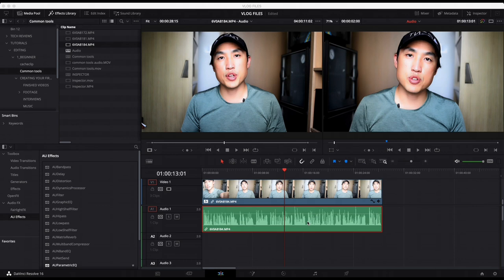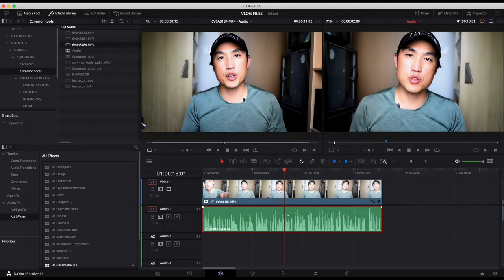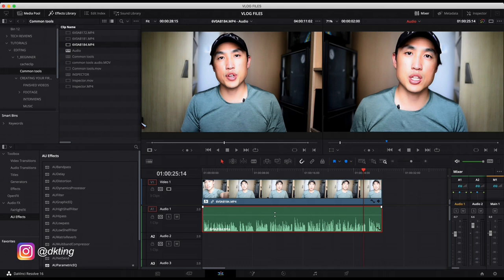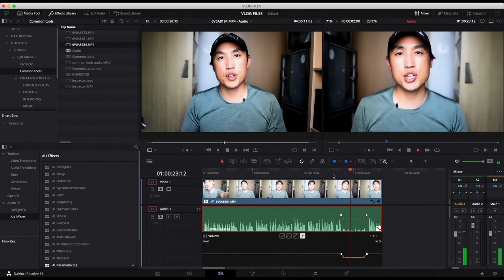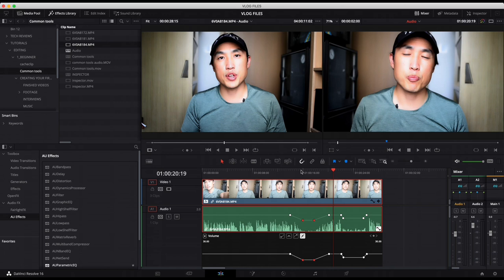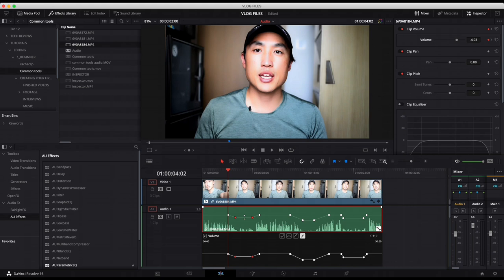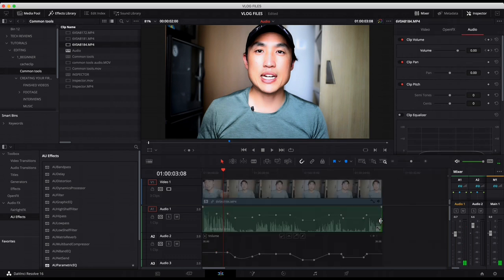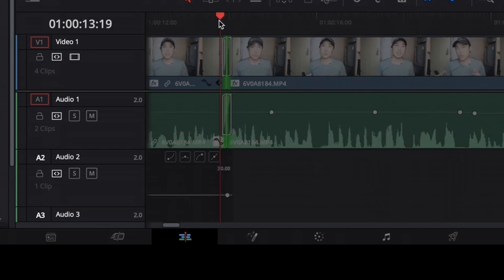HOW TO SET AUDIO LEVELS| EDITING BASICS| DAVINCI RESOLVE|KEYFRAME AUDIO|CROSSFADE|TRANSITIONS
Microphone I use

My written tech reviews are on South China Morning Post author profile